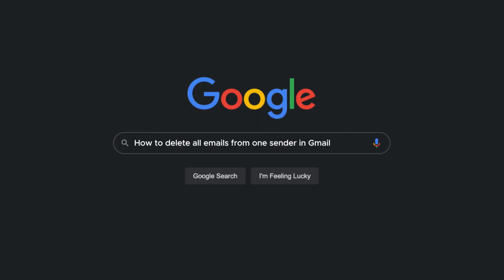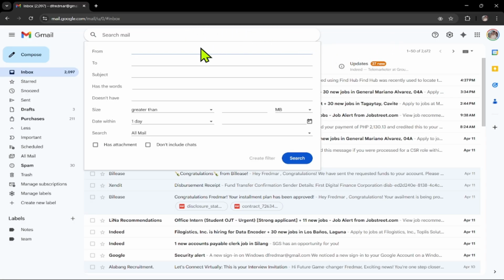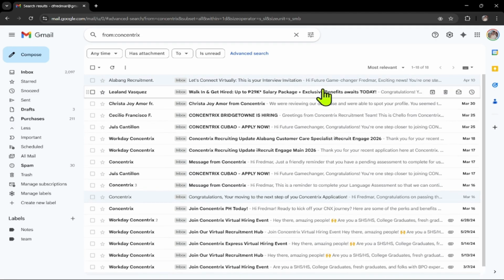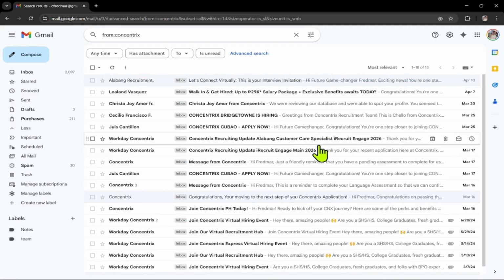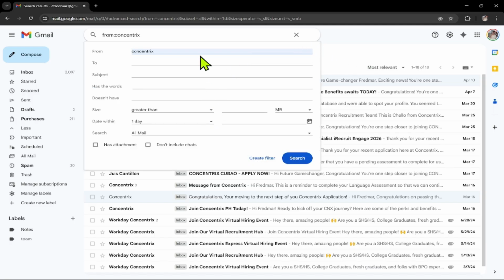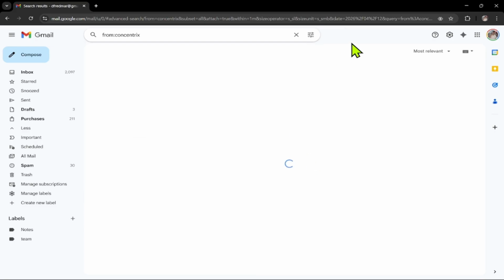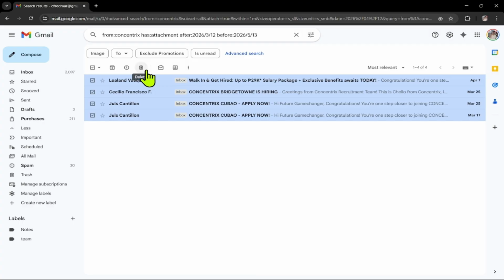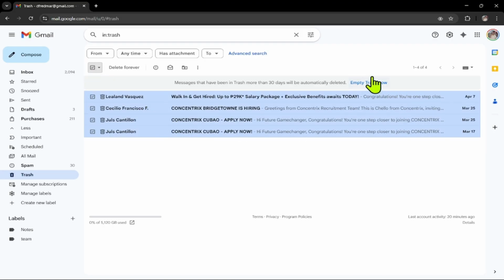How to Delete All Emails from One Sender in Gmail [2026 Full Guide]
In this video, I will show you how to quickly find and remove every message from a specific person or company to clean up your inbox. You’ll learn how to use advanced search filters to isolate one sender and delete thousands of their emails in just a few clicks.

This Gmail cleanup tutorial will cover:
✅ Combining search terms like "after:" or "has:attachment" to narrow results
✅ Selecting all conversations across multiple pages on a desktop browser
✅ Bulk-deleting search results to clear out newsletters and promotions
✅ Managing the Trash folder to ensure messages are permanently removed
✅ Identifying the best methods for both the Gmail mobile app and desktop

By the end of this video, you will know how to effectively purge your inbox of unwanted mail from specific senders without manually deleting one by one.

If you’re searching for how to delete all emails from one sender in Gmail, bulk delete Gmail messages by email address, Gmail search operators for deleting mail, or mass delete specific sender emails, this video is for you.

💡 Tip: If you find yourself frequently deleting emails from the same sender, look for an "Unsubscribe" link at the bottom of their email or use Gmail’s built-in unsubscribe button to stop them from reaching your inbox in the first place.